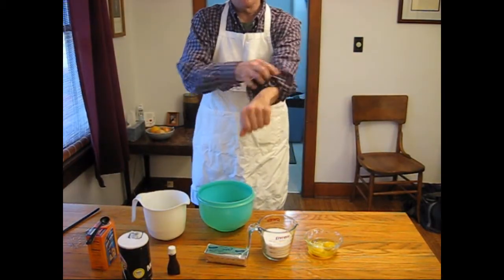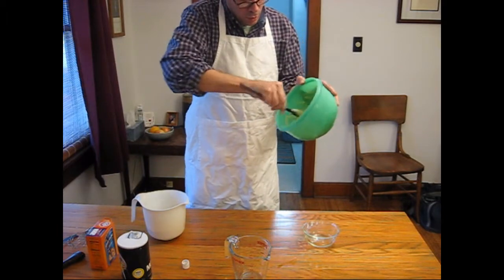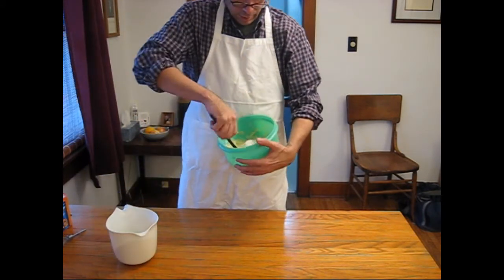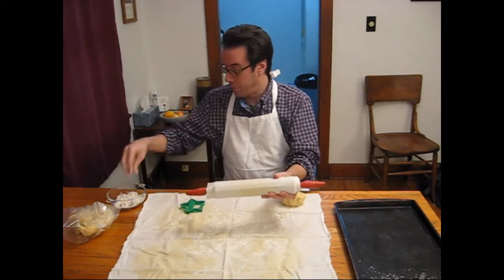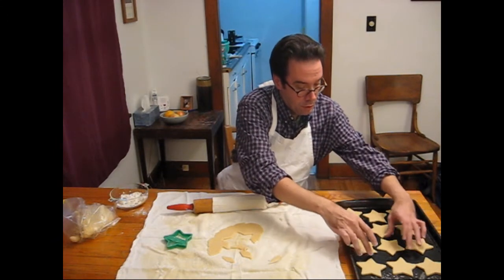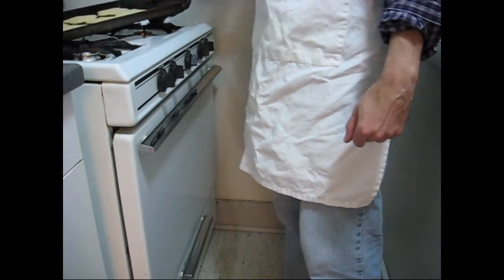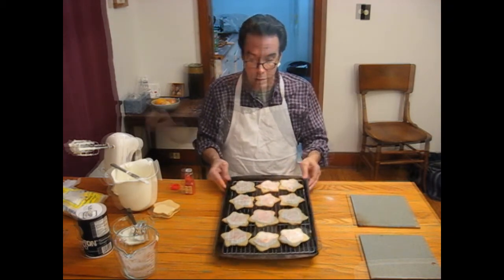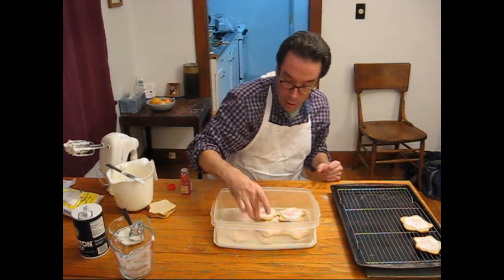Fluffo Cut-Out Cookies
Recipe for iced sugar cut-out cookies from package of Fluffo shortening from the 1950s.